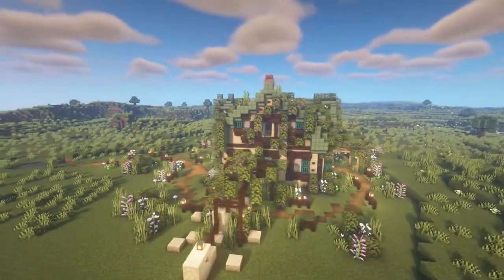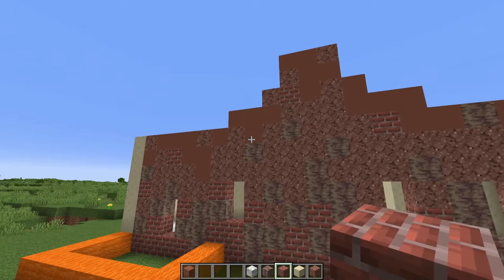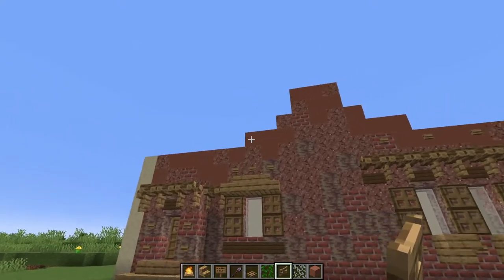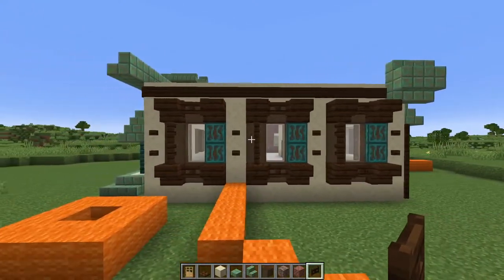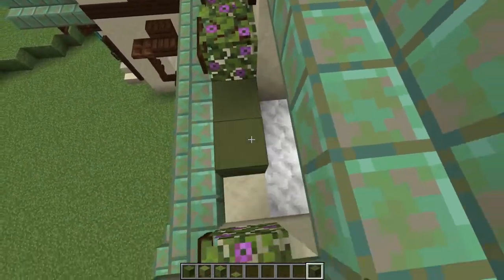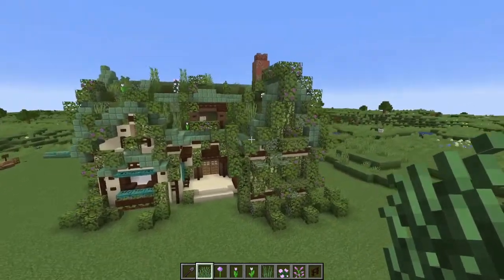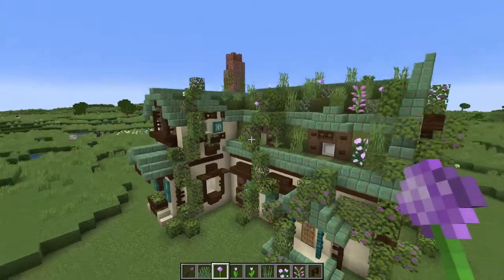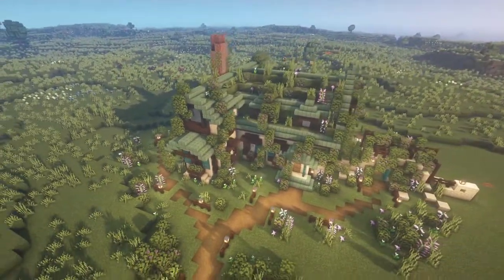How to build a COTTAGECORE inspired starter house! | Minecraft 1.17+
Minecraft: How to build a cottagecore starter house!

Block palette, exteriors, biome and detailing all explained!